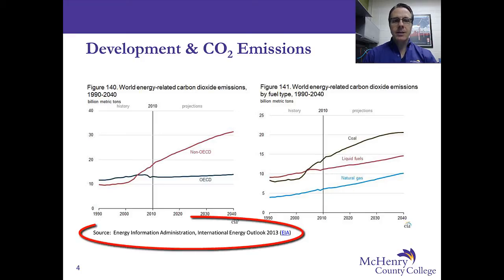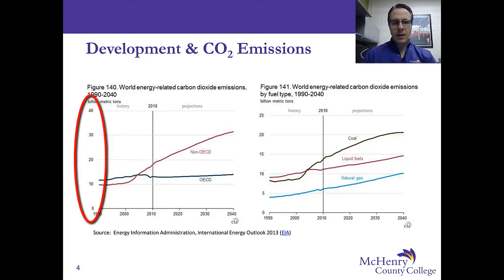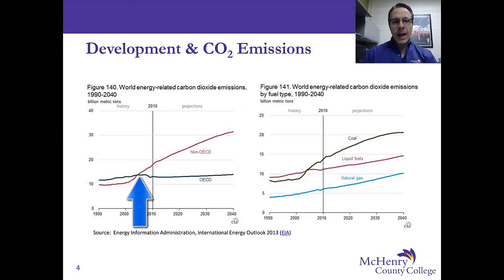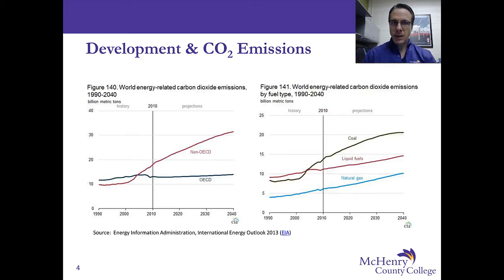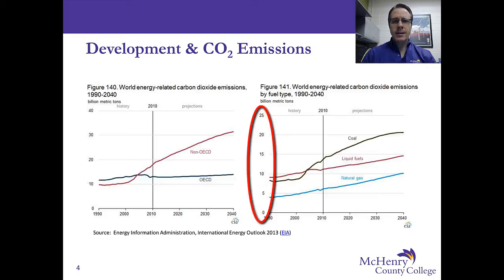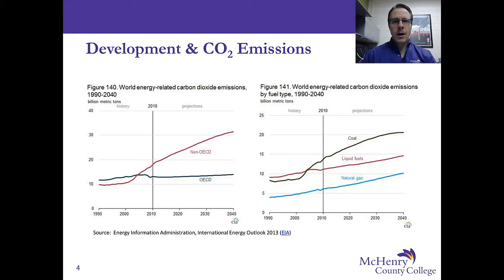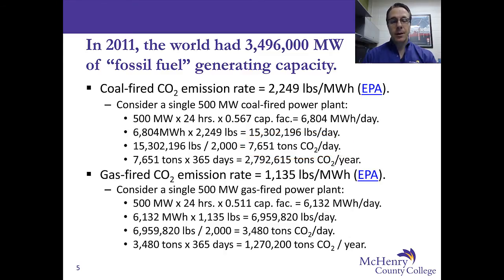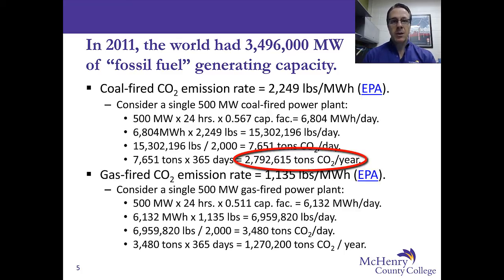Calculating Carbon Dioxide Emissions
Ted Erski discusses carbon dioxide emissions as a function of societal development, and demonstrates how to calculate carbon dioxide emissions from coal-fired and gas-fired power plants.